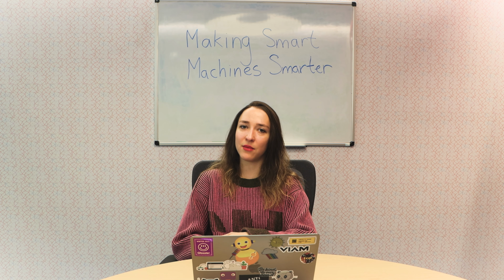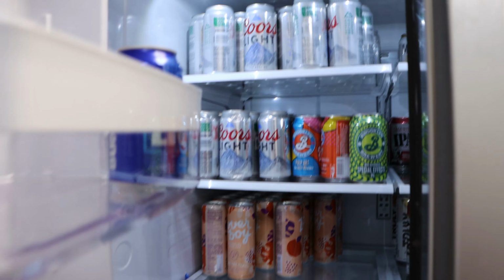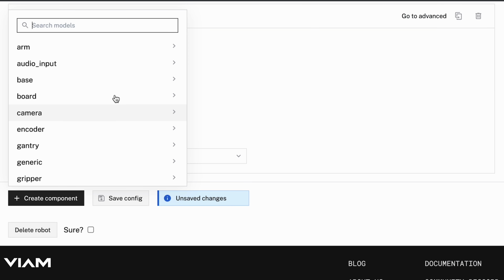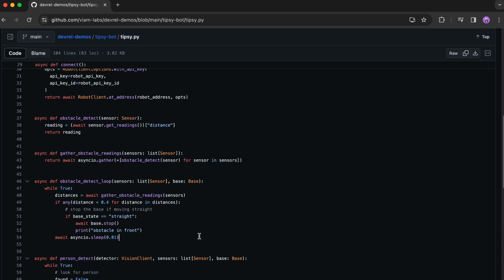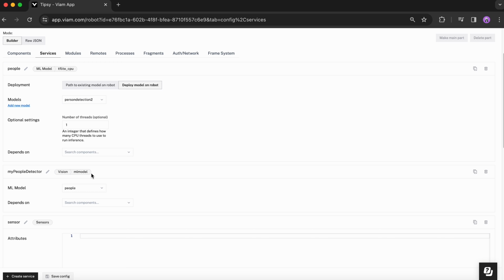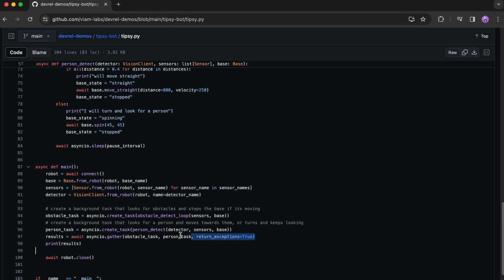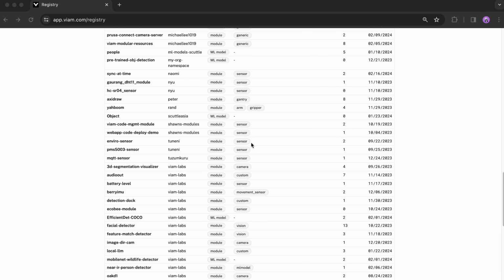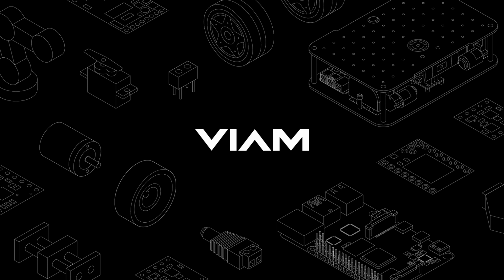Making Smart Machines Smarter: The Building of A Smart Drink Delivery Robot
In this video, you'll discover how to build "Tipsy," a smart drink delivery robot, using Viam. With just a Raspberry Pi, some motors, and sensors, you can create a robot that autonomously navigates your home to deliver drinks directly to you while avoiding obstacles. We'll cover everything from leveraging the Python SDK for control and sensor integration to utilizing Viam's modular registry for adding various components and services. Plus, we'll explore how to integrate custom machine-learning capabilities to enhance the robot's environmental interactions.